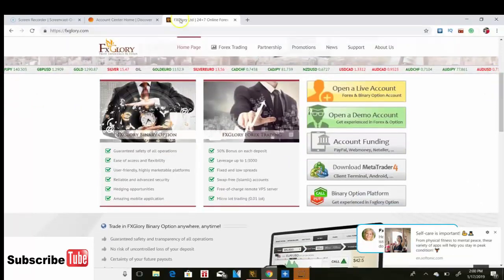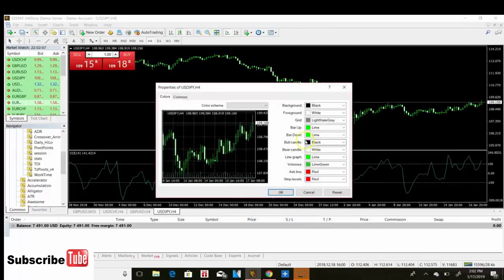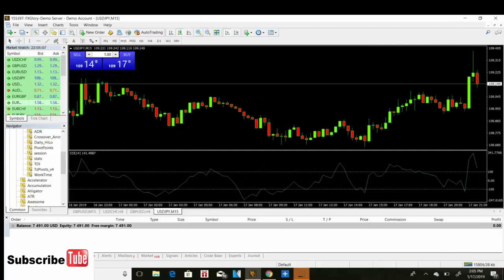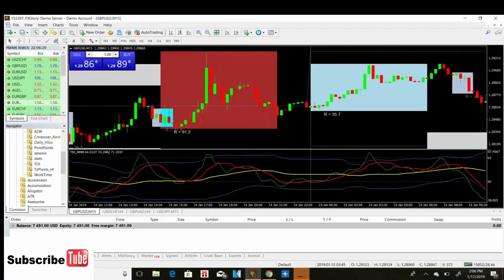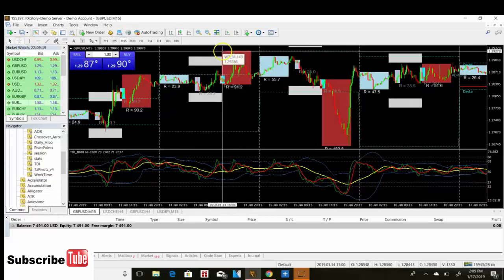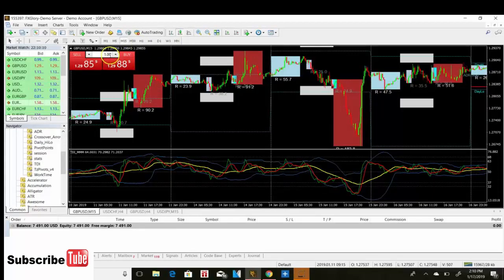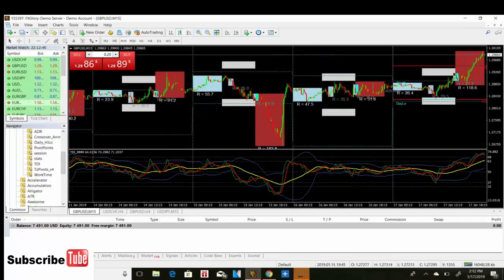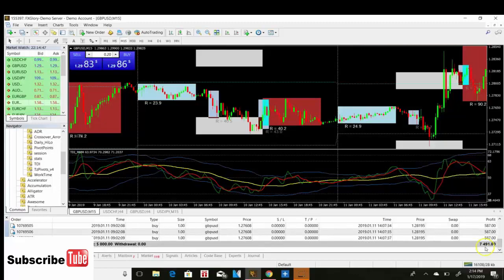HOW TO TRADE FOREX 2020 MAKE MONEY ONLINE $230 A DAY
HOW TO TRADE FOREX 2020 | MAKE MONEY ONLINE $230 A DAY | How to trade forex for beginners

I want to teach you how to make money online making money online is simple but it does take work if you wanna work from home then you need discipline because without it you won't make money most people that have work from home jobs or make money online have learned that consistency is the #1 key to make money online or with anything  if you stay consistent long enough you will make money for a life time and that s what I want to teach you that you can make money online fast if you do what needs to be done. 💯